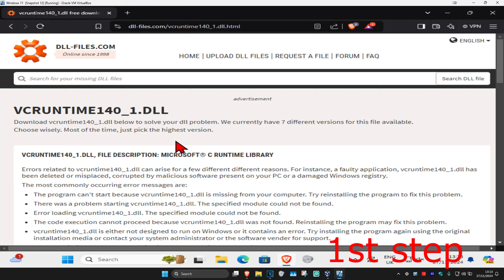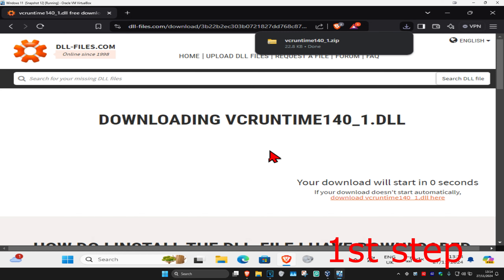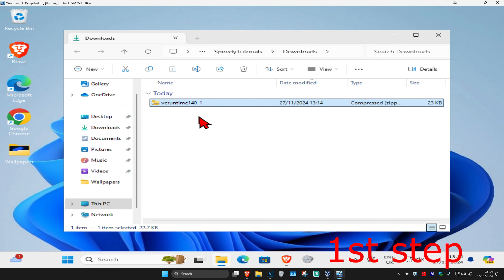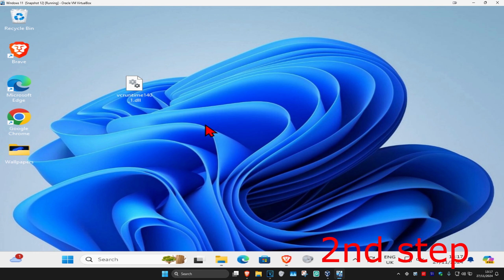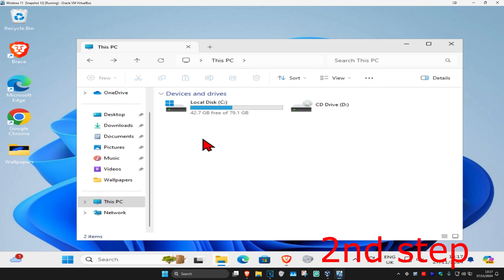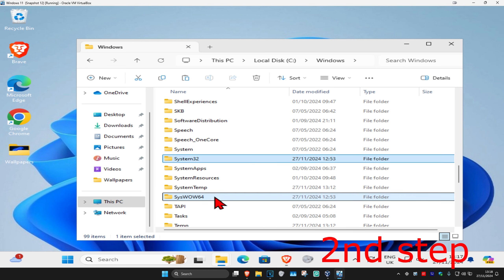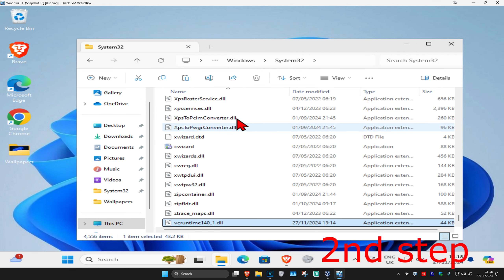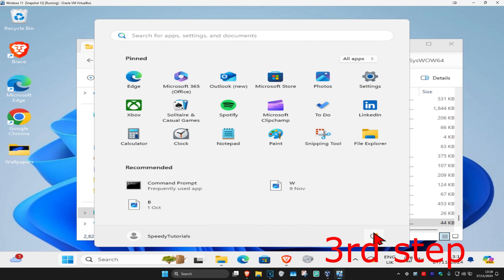How To Fix League of Legends VCRUNTIME140_1.DLL Was Not Found Error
Here's how to fix league of legends vcruntime140_1.dll was not found. This error is searched as vcruntime140_1.dll lol and the code execution cannot proceed because vcruntime140_1.dll was not found. And in this video I show you how to fix vcruntime140_1.dll error.